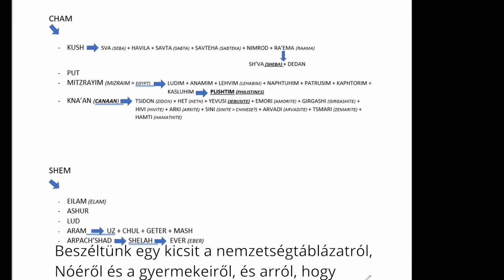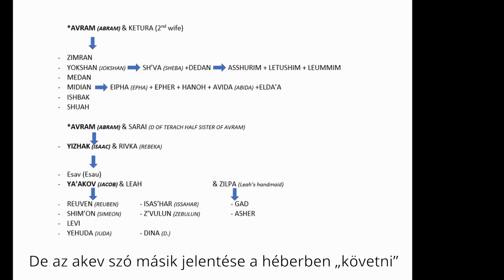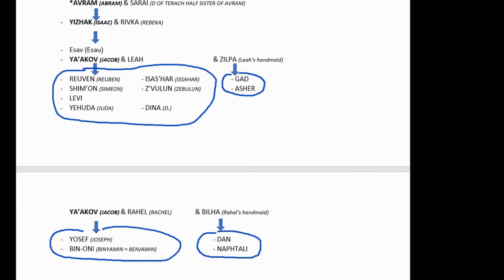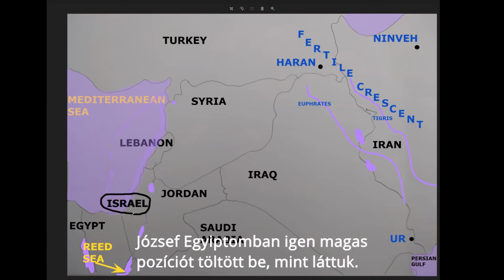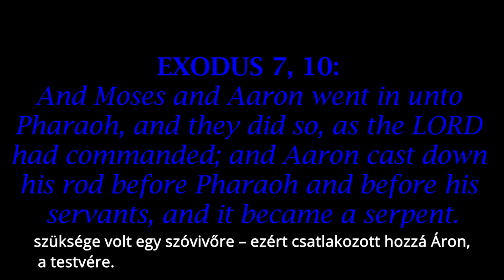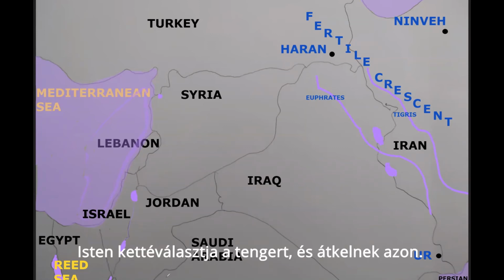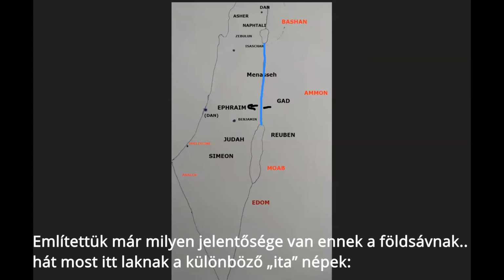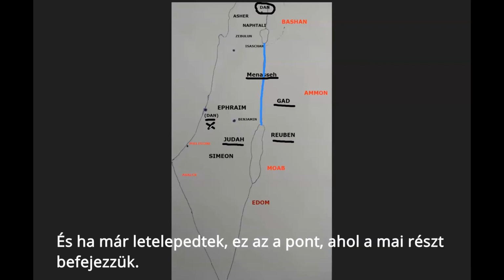History of Israel (Part 2) Hungarian Subtitles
Continuing the series, "History of Israel".  This time with Hungarian subtitles!